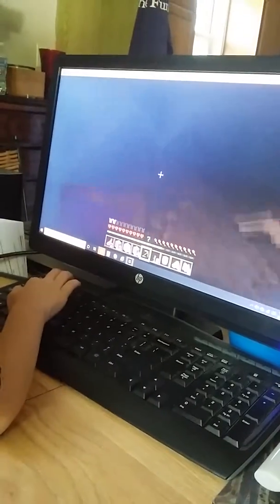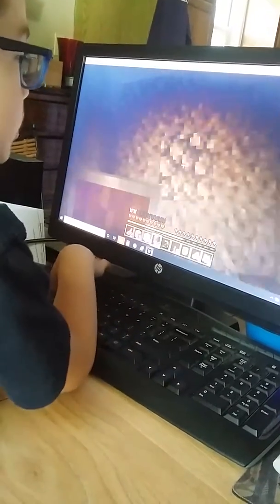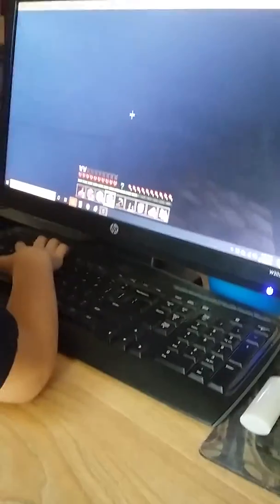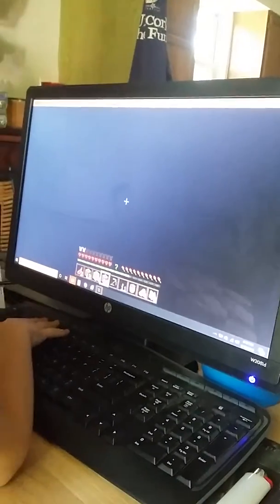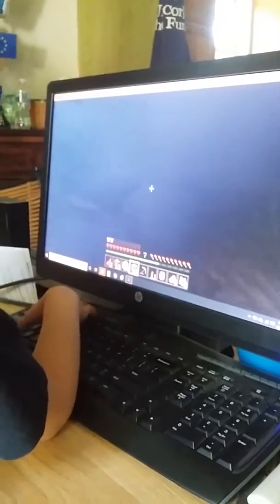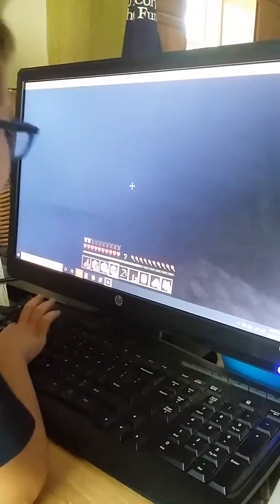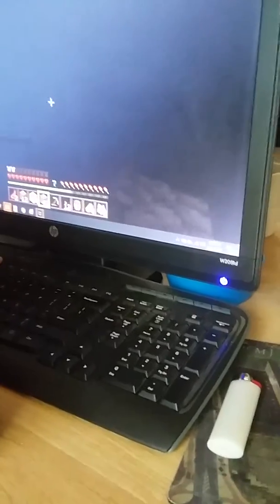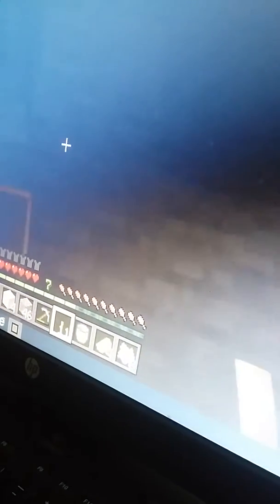Minecraft I FOUND GOLD!!!!!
Minecraft gold